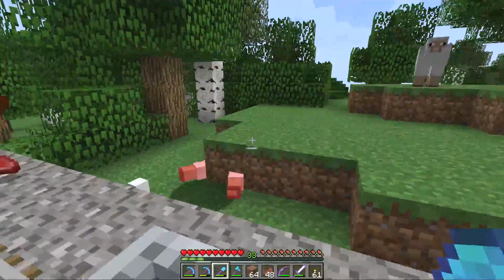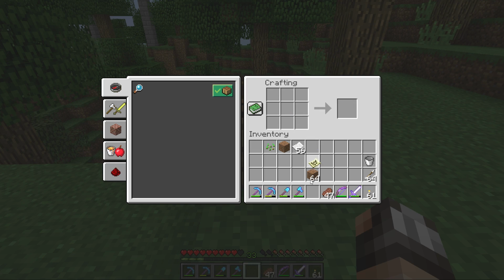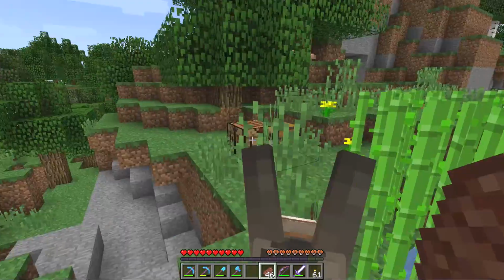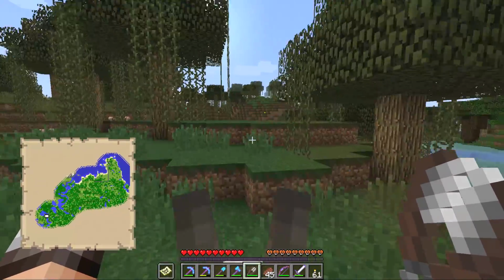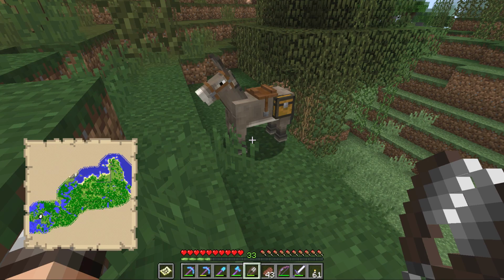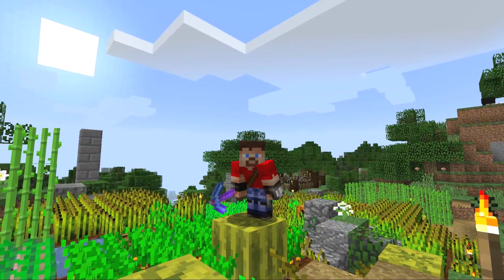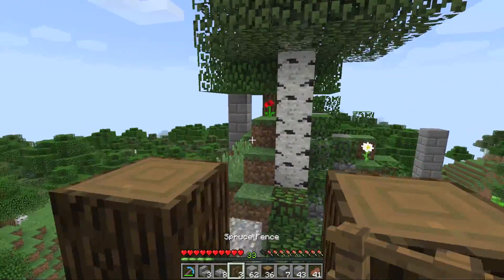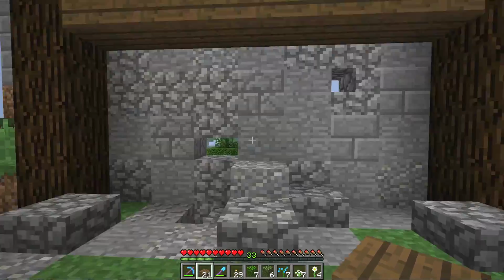Minecraft Survival | WE'LL BUILD A WALL! || [S01E34] Vanilla 1.12 Lets Play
Let's Play Minecraft Survival: ReNDoG goes on a mission to find his lost dog before beginning construction of a huge wall for the Moleshire!

Welcome, Youtube Minecraft viewer, to my little corner of Planet Minecraft! This is my brand new long term Minecraft Survival Series, and I am very pleased that you have taken time out of your life to watch!

In this Minecraft Youtube Series we focus on the best things about this amazing PC game – Minecraft building and Minecraft adventures! What we build in this Minecraft world is heavily influenced by the subscribers of the ReNDoG channel, and together we are going to build epic Castles, Cities, railways and Minecraft houses alongside a ton of epic adventures in search of Diamonds and other awesome Minecraft loot to help us try get to The End to finally end the Ender Dragon!

I play the Minecraft PC version of the game and we play in Hard difficulty.  I work hard to produce the highest quality Minecraft HD Youtube videos for you all to enjoy! My first ever Minecraft series started in a Minecraft Beta 1.2 world and has continued all the way up to Minecraft version 1.10, and now we have started a new Minecraft world in version 1.12 and beyond!

So sit back and relax with a tasty beverage and crunchy snack (a Minecraft cake is recommended) and join me ReNDoG and the Cyberdog Nation in another episode of our ever growing Minecraft Survival Series of awesomeness!